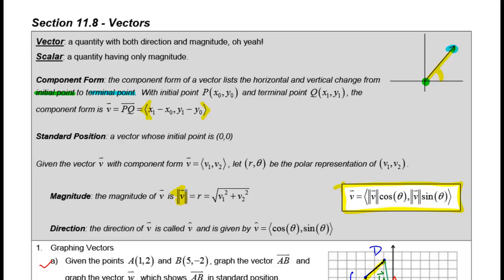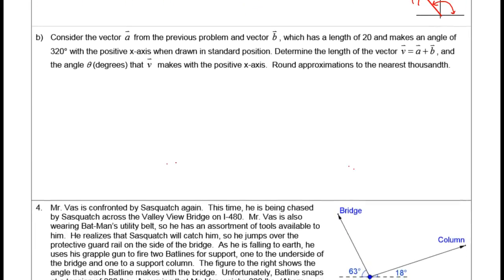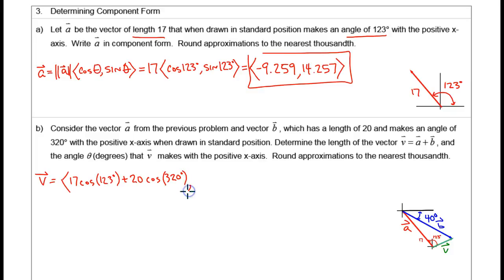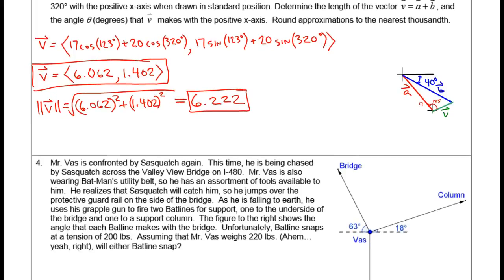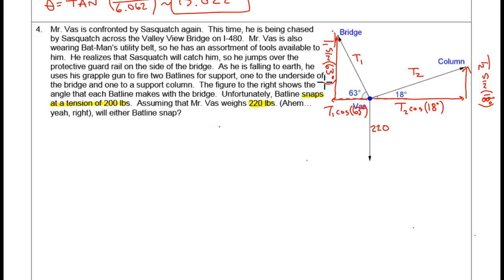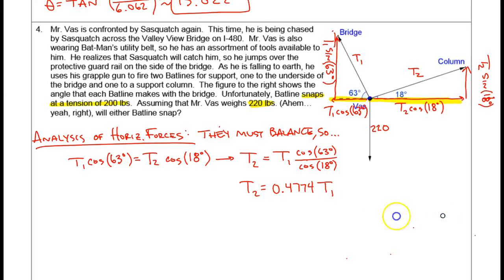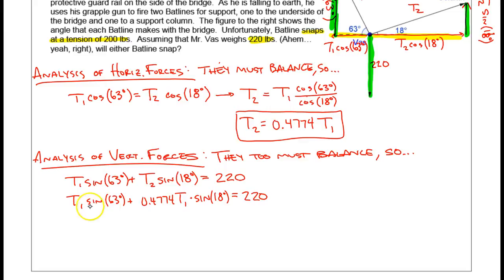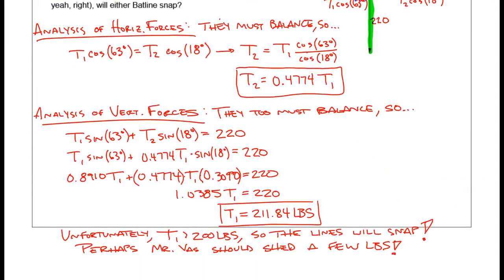Section 11.8 - Vectors, Pg. 2